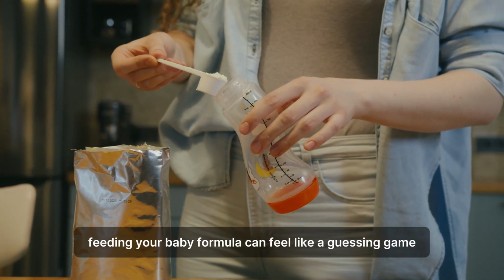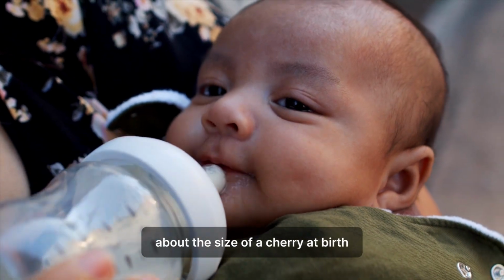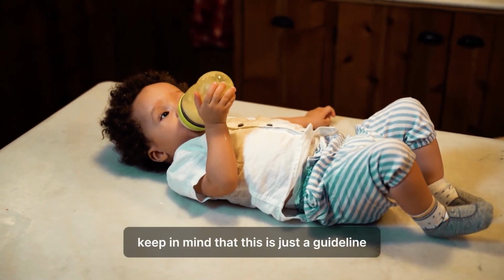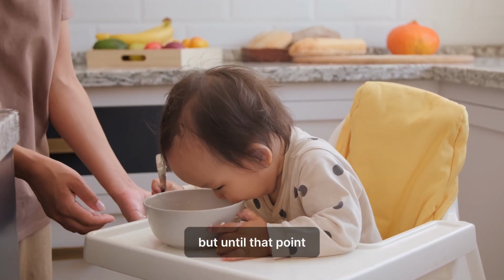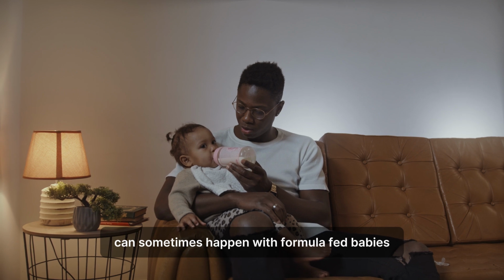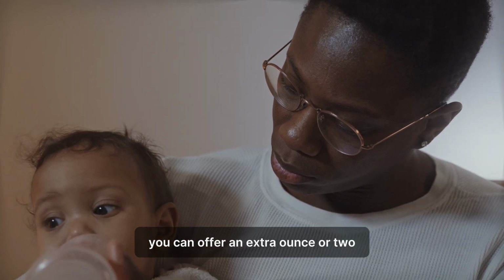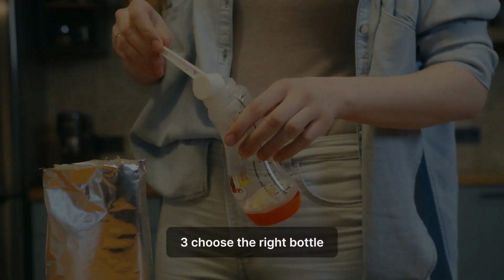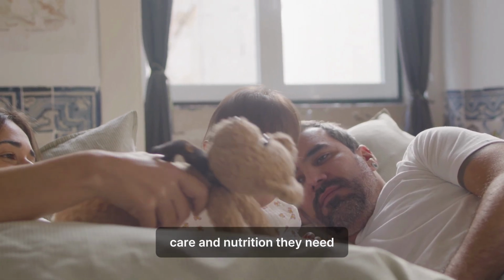How Much Formula Does YOUR Newborn Baby Need?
Are you wondering how much formula your newborn baby needs? As a new parent, it's essential to ensure your little one is getting the right amount of nutrition for optimal growth and development. In this video, we'll cover the recommended daily intake of formula for newborns, factors that influence feeding amounts, and tips for determining the perfect balance for your baby's unique needs. Whether you're a first-time parent or just looking for a refresher, this video is designed to provide you with the guidance and confidence you need to feed your newborn with ease. From breastfed babies to formula-fed ones, we've got you covered. So, let's dive in and explore the world of newborn feeding together!